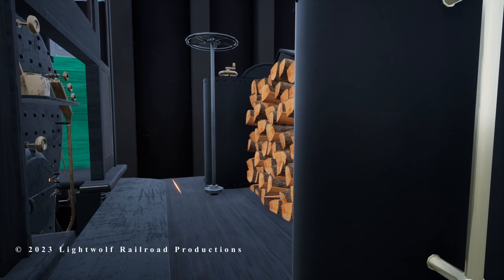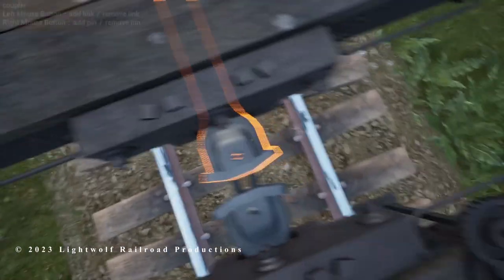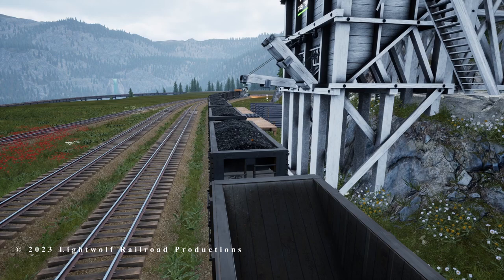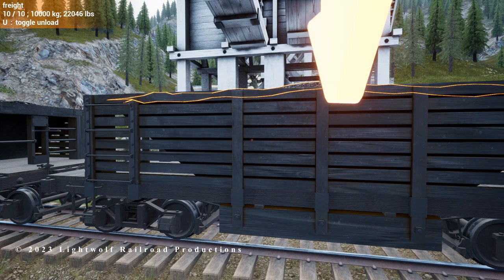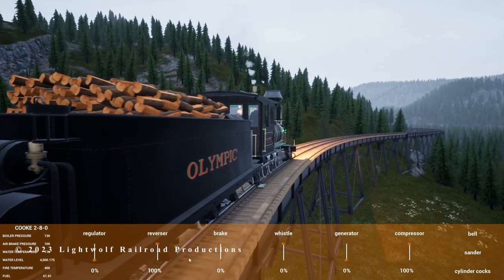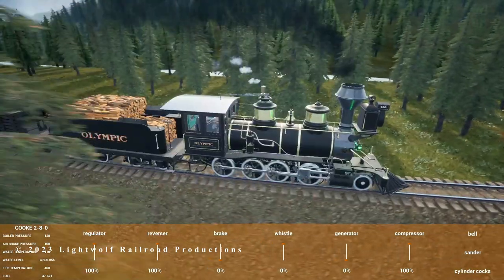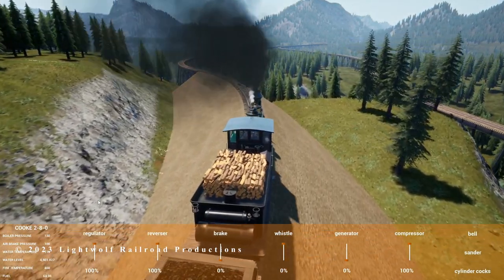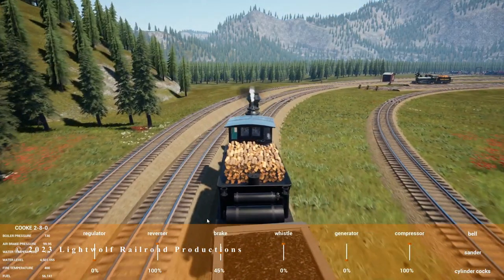Railroads Online! Season 1 Episode 5. Zen and the Art of Derailing Locomotives and Selling Coal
What do you get when you master the Art of Zen, Derailing locomotives and Selling Coal in Railroads Online?  Find out soon in this episode.

Stream Schedule

Wednesdays and Fridays 6pm Pacific Time to whenever over on my Twitch channel
Sundays here on YouTube starting at 6pm Pacific Time for Sunday Night Live!